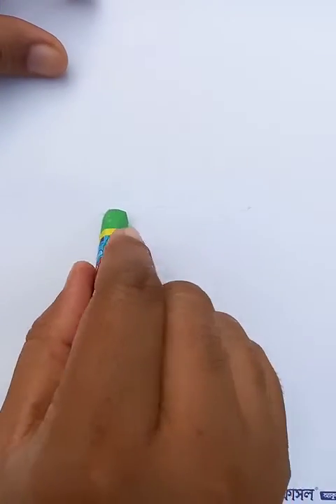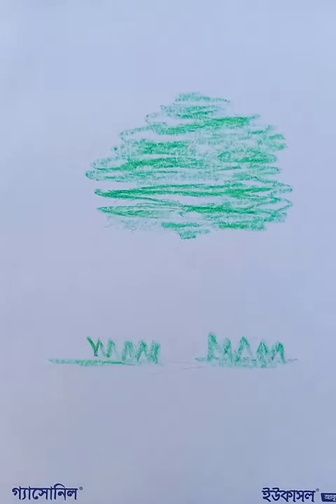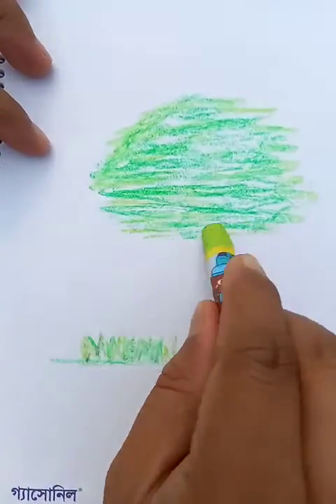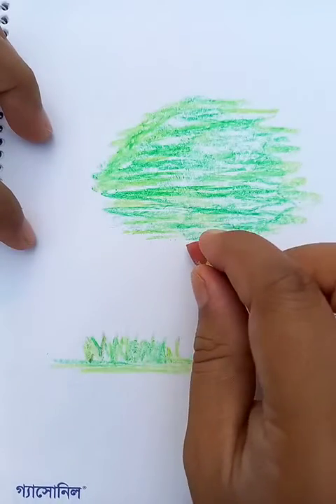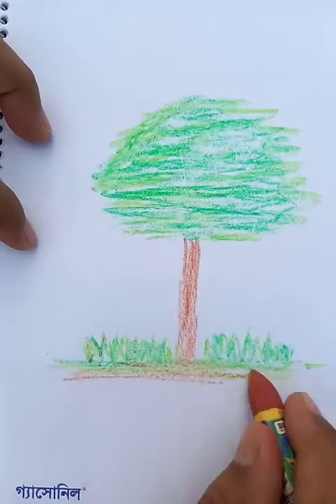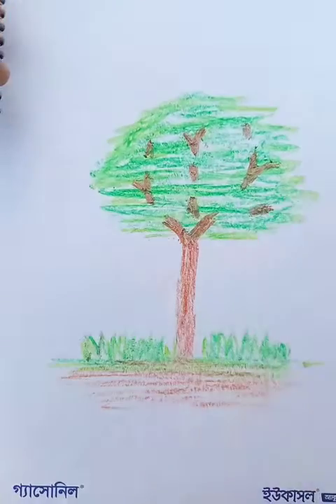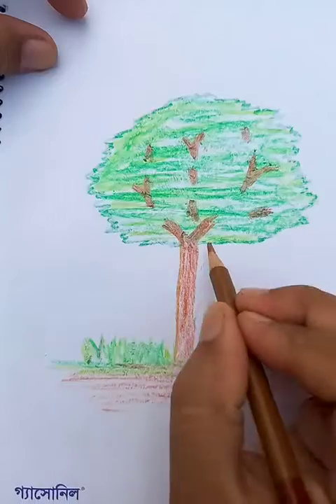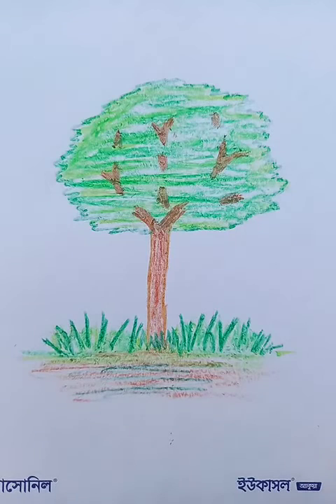how to draw green tree | original video tutorials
learn to draw green tree easily | original video tutorials @bluehanddrawing

Please browse through the playlist to select your own choices. Stay with us and You can find thousands of drawings in so many categories. Select your freedom of choices and start learning in a easy way. The drawings of the playlist include Scenery drawing, Acrylic Painting, Water color painting, Fish drawing, Country Map drawing, People & tree drawing, Face & portrait drawing, Animal drawing, Comics Character Art, Cartoon drawing, House drawing, Circle scenery drawing, Vehicle drawing, Boat Drawing, Aircraft drawing, National flags drawing, Vegetables drawing, Fruits drawing, Tree drawing, Pen drawing, Pencil sketch, Color pencil drawing, DIY arts and crafts, Flower drawing, Romantic Couple Drawing, and many more to come in future.

Cheers.

How to draw a tree step by step (very easy) | elementary drawing

tree Drawing Easy | how to draw tree for beginners

How to draw tree easily | Easy tree Drawing | tree Drawing

tree Drawing For Beginners | How to Draw tree Step By Step | Easy tree Drawing With Color

How to draw tree Drawing easy step by step | Magic tree drawing with color for beginners

How to draw easy tree Step by Step | tree drawing Tutorials for Kids

some drawing learning related topics:
easy tree drawing for kids
cute easy tree drawing
very easy tree drawing
simple easy tree drawing
easy tree drawing with color
how to draw tree easy
how to draw tree in water color
how to draw a cute tree
how to draw a cartoon tree
how to draw tree easy way
tree drawing tutorial easy
easy tree drawing tutorial
how to draw a tree very easy
tree drawing for beginners
easy tree drawing for beginners
cartoon tree drawing for beginners
simple steps to draw a tree
basic tree drawing
simple tree drawing step by step
how to draw a tree using shapes
how to draw a tree using numbers
how to draw a tree step by step realistic
tree drawing with pencil color
how to draw a tree with colored pencils
pencil drawings of tree
tree drawing pencil easy
sketch of a realistic tree